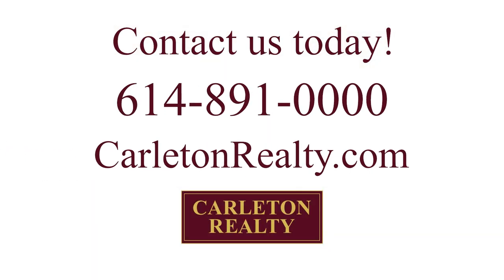Interested in 203k loans, listen as Bob Kutschbach explains.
Listen as Bob Kutschbach explains 203k loans.

Why hire a REALTOR® with CARLETON REALTY? All CARLETON REALTY Agents are members of the NATIONAL ASSOCIATION OF REALTORS® and are properly called REALTORS®. They are committed to treat all parties to a transaction honestly. REALTOR® business practices are monitored at local board levels. CARLETON REALTY is a member of the Multiple Listing Service and requires its agents to abide by all rules and regulations of these services. CARLETON REALTY is a full service brokerage and can assist clients with the following real estate transactions:
Buyers There are many aspects to consider when purchasing a home. Buyers should hire an agent that is specifically committed to representing you, from the initial selection of properties, to the contract negotiations, to the closing date. Whether you’re a first time buyer or an experienced buyer, it is good to know that your real estate agent has your best interests in mind as you select a home. Sellers list their homes with real estate agents to ensure professional representation throughout the home selling process. As a buyer, you deserve the same kind of service! In most scenarios, buyers receive the benefits of having an agent represent them at no cost! Having representation throughout the buying process is crucial. Contact one of our Agents today to start your home search.
Sellers If you’re planning to sell your home, nothing is more important than knowing a fair asking price. Contact one of our many qualified Agents to provide you with a free market analysis. Our neighborhood experts will analyze comparable sold listings to help you determine the accurate market value of your home. Buying or selling a home is the biggest and most important financial transaction people experience in their lifetime. Once you decide to sell your home, choosing the right real estate company and agent to represent you during this transaction is the most important decision you will make.
Investment Property – REO Property Many of the agents with CARLETON REALTY are well versed in assisting Buyers purchase investment properties. Bank Owned, VA, HUD Homes, and Short Sale properties can oftentimes make excellent investment opportunities. Our agents can help you analyze various neighborhoods to determine if a property and projected rehab costs will provide a return on investment. Contact one of our agents today to provide you a list of REO properties, and start your journey toward a successful real estate portfolio.
Property Management CARLETON REALTY has over 25 years of experience in Property Management. Our Agents can assist clients from purchasing an investment property to finding tenants to managing all aspects of the property. Our property management team provides services to both residential and commercial clients.
Commercial Property CARLETON REALTY features Agents that specialize in commercial real estate. Our commercial agents are able to assist clients in the purchase, sale, lease or management of a wide spectrum of commercial properties.